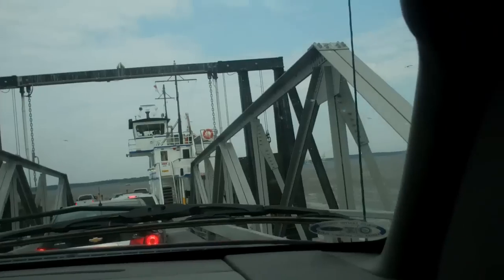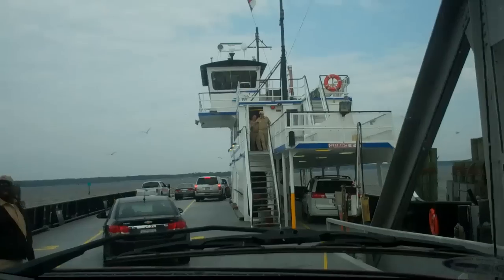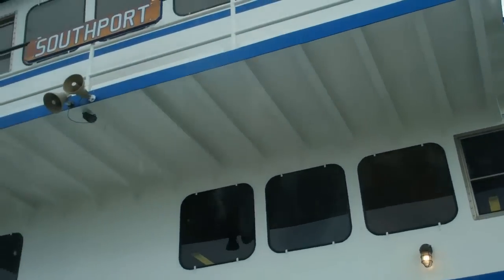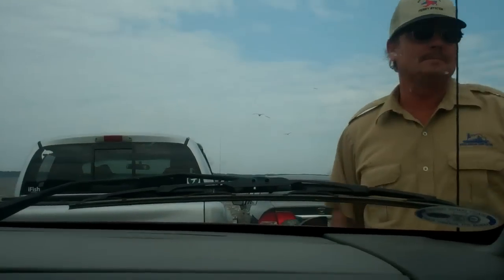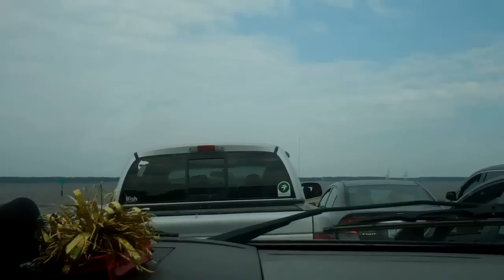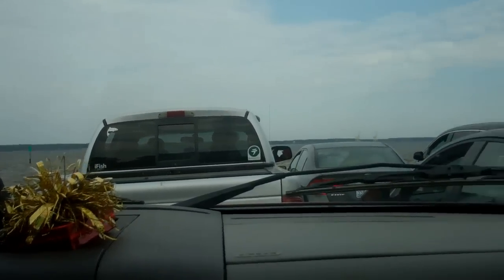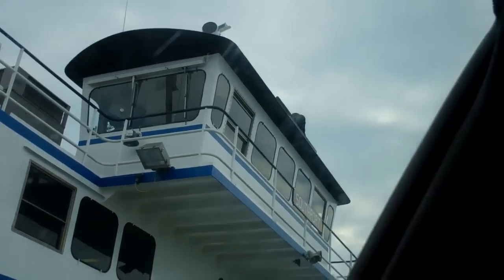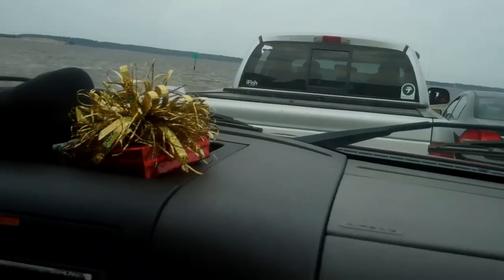Ft Fisher Ferry Wilmington NC Real Estate Erik Hoffacker www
The Fort Fisher to Southport Ferry leaves from the southend of New Hanover County and crosses the Cape Fear River to Southport. It's an easy 20-30 fun trip and helps the commuters working in the area save a ton of time. It's cheap entertainment for kids too. Wilmington NC Real Estate Erik Hoffacker